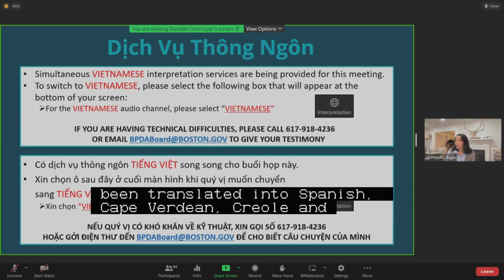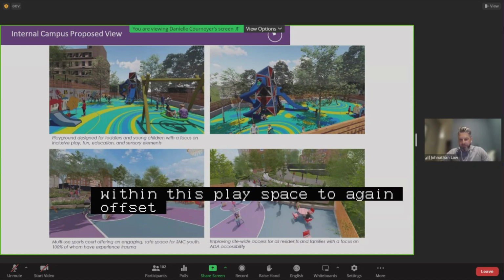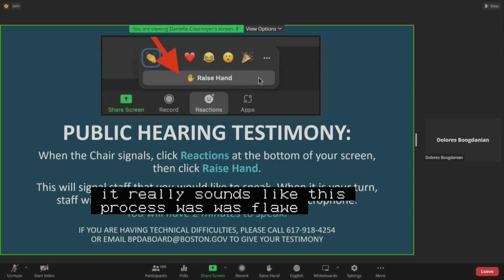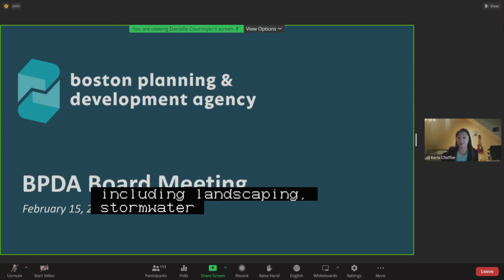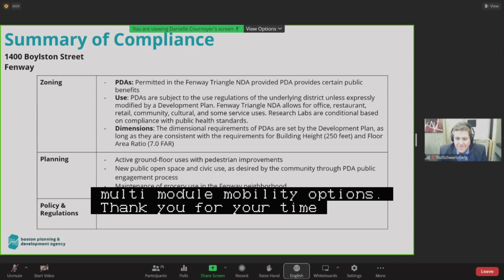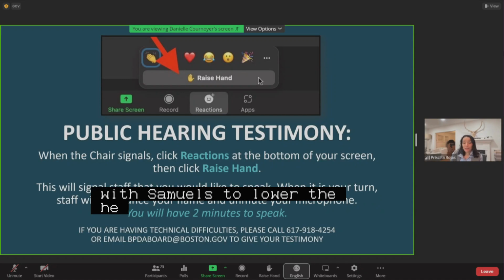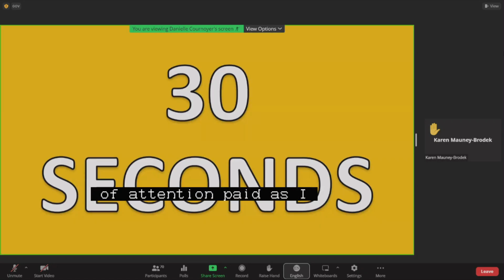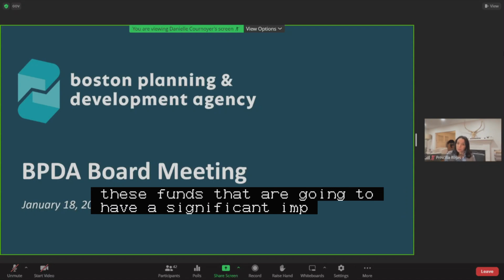BPDA Board of Directors Meeting 2/15/2024 (Part 2 of 2)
The Boston Planning & Development Agency Meeting (BPDA) is the municipal planning and development agency for the City of Boston, working on both housing and commercial developments. The Board of Directors meet monthly with developers, businesses and residents to provide direction for development in the City of Boston.